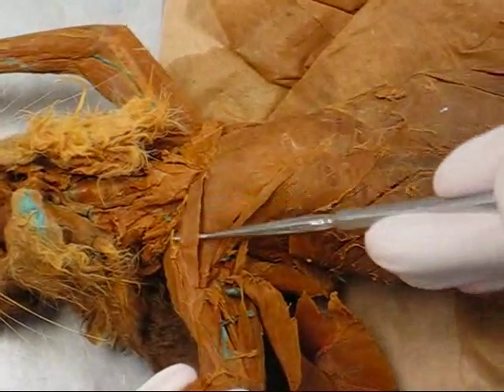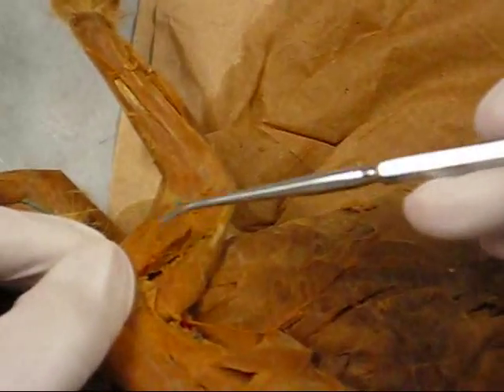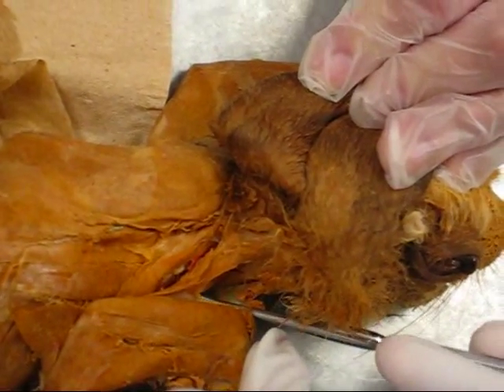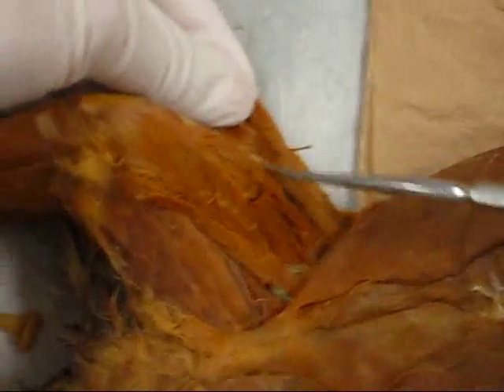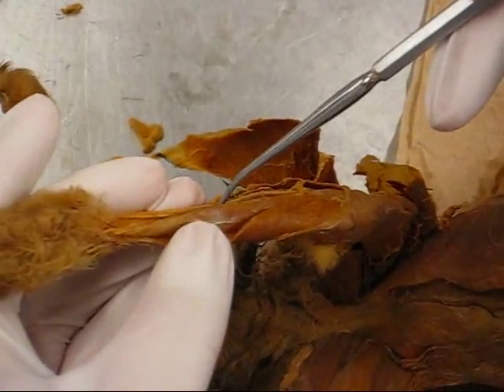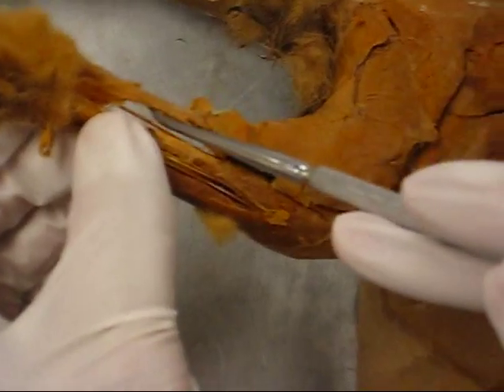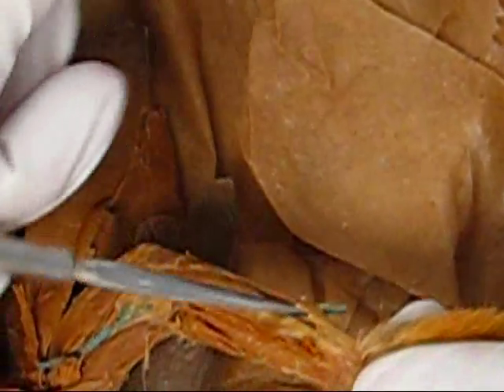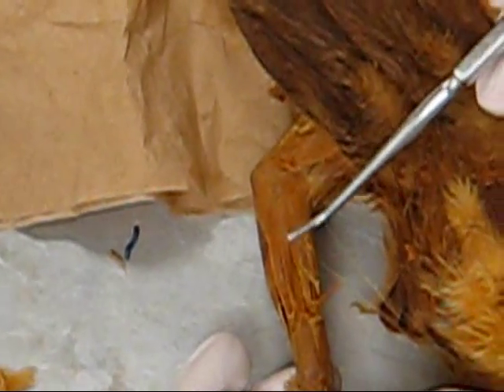Rabbit Dissection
Some of the muscles in the lateral view of the forelimb may be mixed up, as well as a few muscles in the shank.